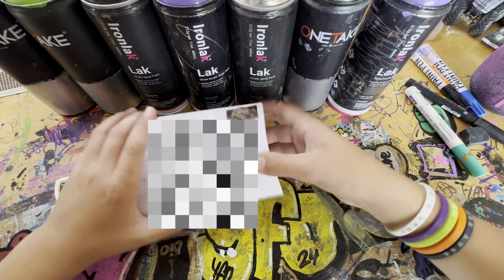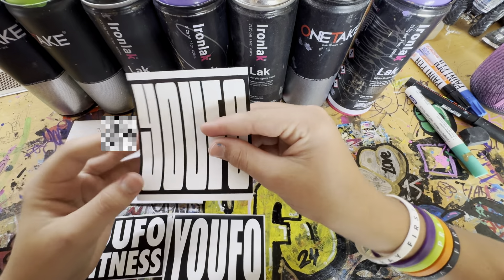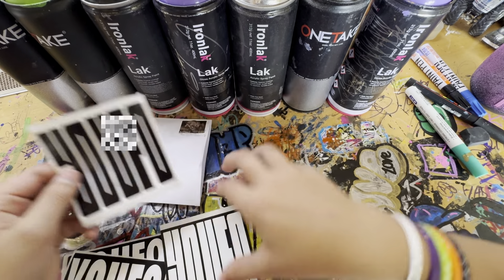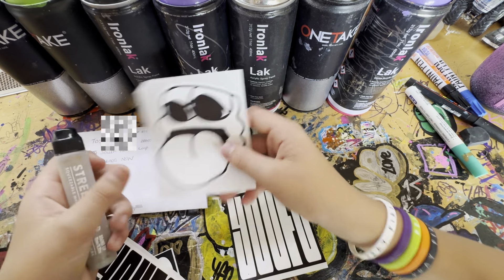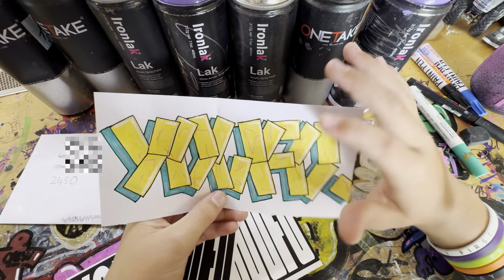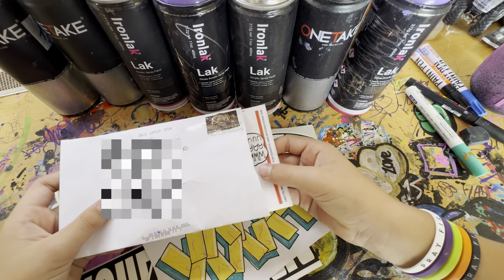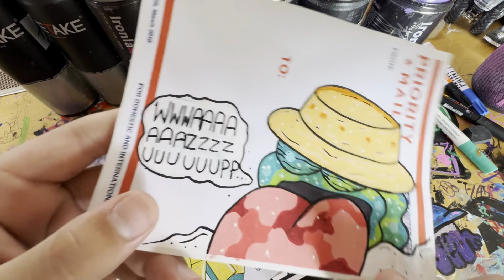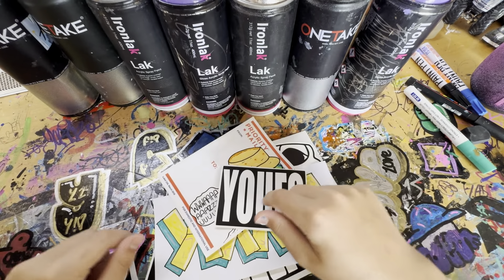this was so sick (I GOT The COOLEST SLAP'S)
opening up a sticker pack from YOUFO

NISTA: raza_chg